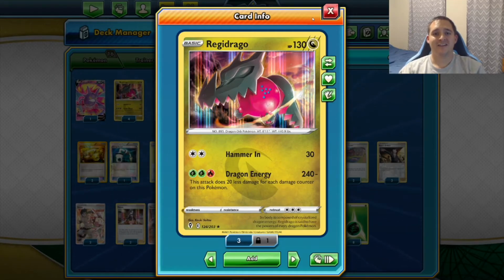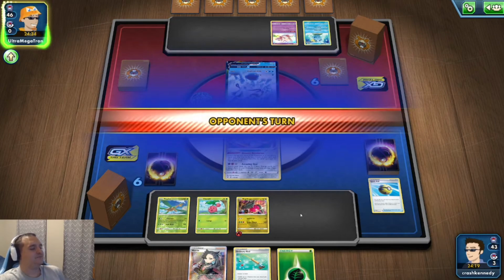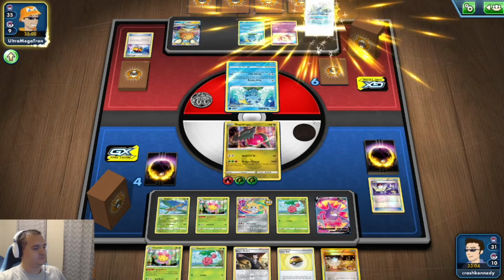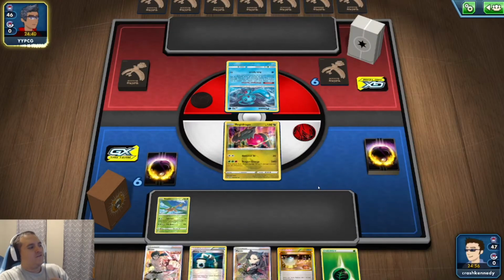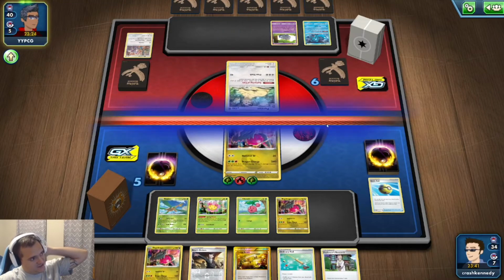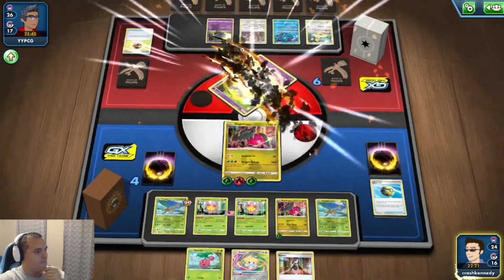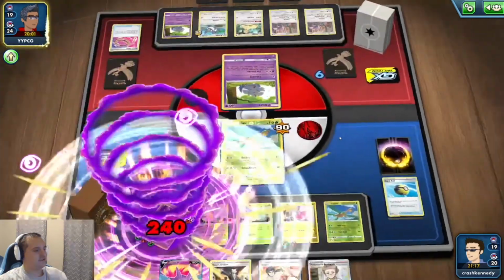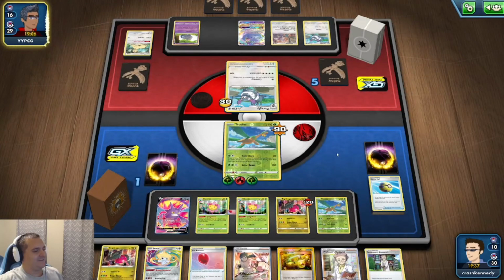PTCGO - Best Single Prize Deck? Regidrago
Is this the possibly the best single prize deck in the new format? Let's take a look at it and see what it can do!

#Pokémon - 16

* 1 Crobat V DAA 182
* 4 Regidrago EVS 124
* 4 Cherubi BST 7
* 2 Tropius EVS 6
* 3 Cherrim BST 8
* 2 Jirachi VIV 119

* 3 Boss's Orders RCL 154
* 3 Marnie SSH 169
* 3 Training Court RCL 169
* 2 Ordinary Rod SSH 171
* 3 Switch ROS 91
* 2 Bruno BST 158
* 4 Quick Ball SSH 179
* 2 Air Balloon SSH 156
* 4 Level Ball BST 129
* 1 Energy Retrieval AOR 99
* 4 Professor's Research SSH 178
* 2 Energy Search SSH 161

#Energy - 11

* 8 Grass Energy Energy 1
* 3 Fire Energy Energy 2